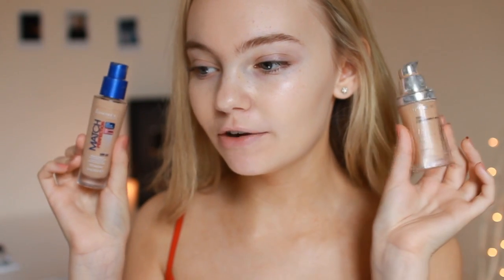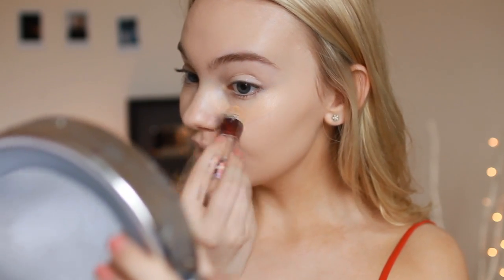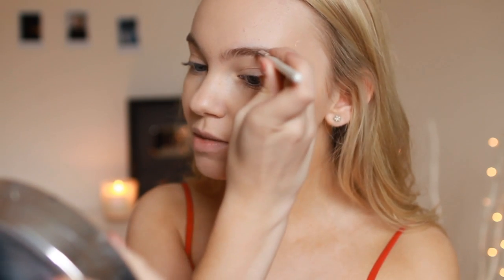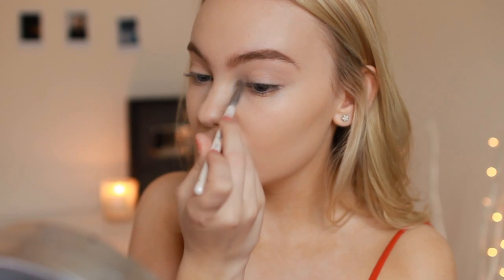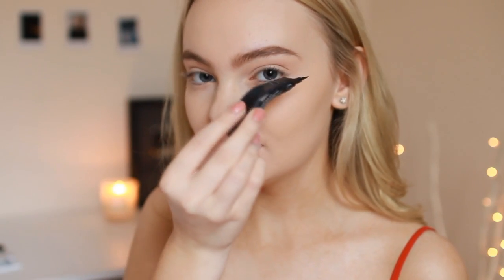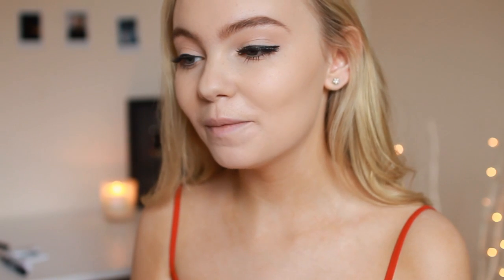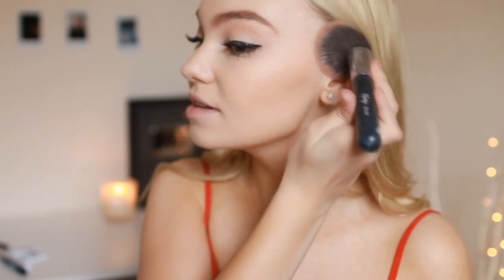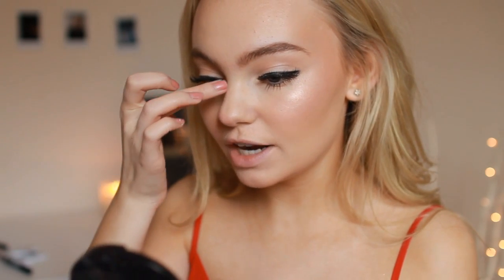Gigi Hadid Met Gala Makeup | Gemma Howe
Rimmel match perfection
Loreal true match
Kick ass concealer
Maybelline eye eraser
Rimmel stay matte
Urban decay naked palette
Nyx the curve eyeliner
Maybelline lash sensational
Makeup forever pro bronze fusion
MUA blusher
Loreal lip gloss

▸ F.A.Q-
▸how old are you? 16
▸editor? sony vegas
▸camera? canon rebel t3 // sigma f1.4 30mm lens
▸Where are you from? SW of England